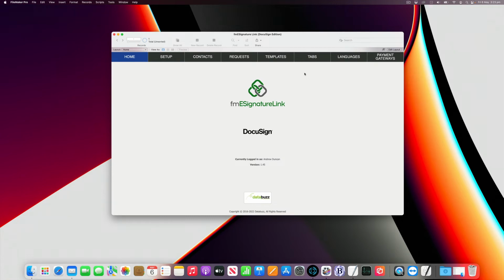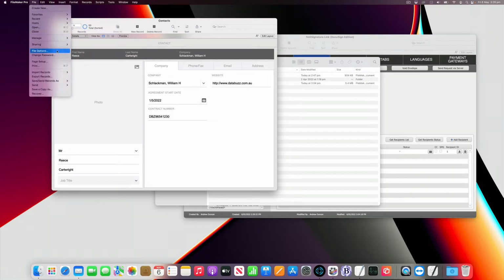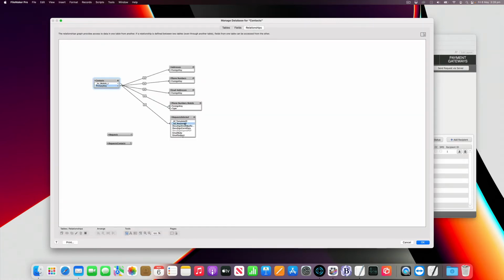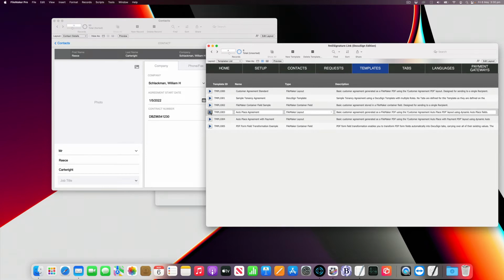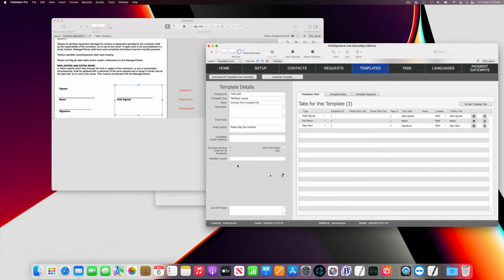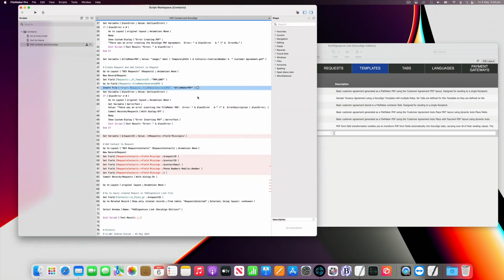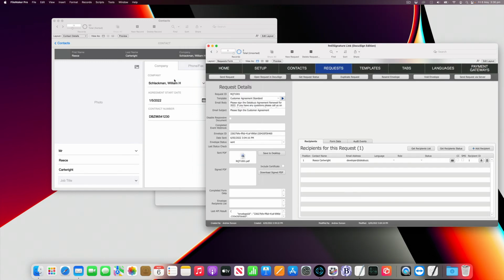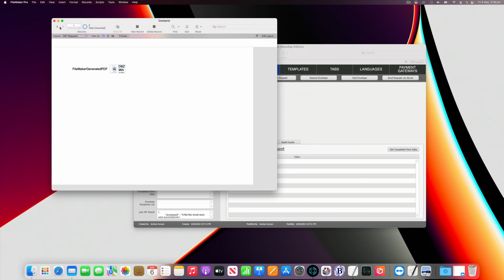fmESignature Link (DocuSign Edition) Linking Guide - Part 2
In Part 2 of our Linking Guide we demonstrate how you can link the fmESignature Link file to your existing FileMaker solution and generate eSignature Requests from your solution using PDFs created from layouts in your existing FileMaker file.

For further details and step by step instructions please see our fmESignature Link (DocuSign Edition) Linking Guide - Part 2 here:

You can get more information about fmESignature Link (DocuSign Edition) on the Databuzz website here:

You can view the video for Part 1 of our Linking Guide here: